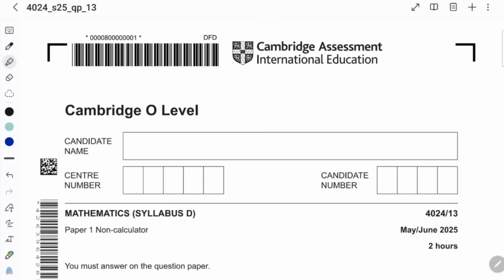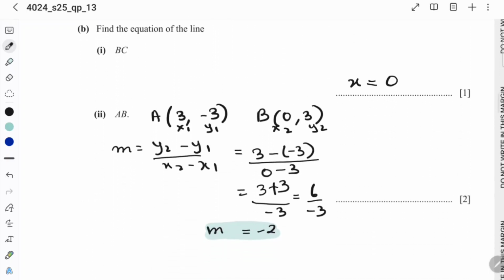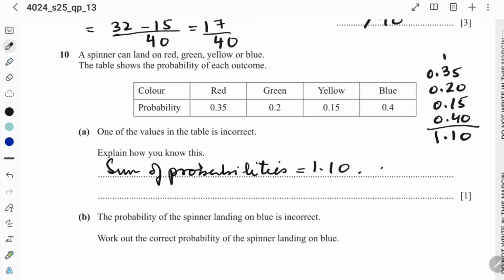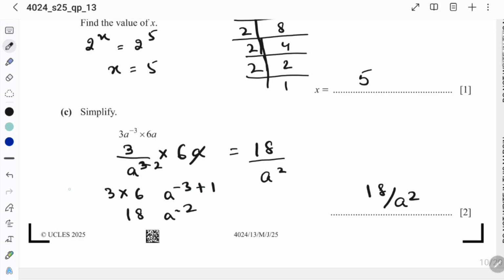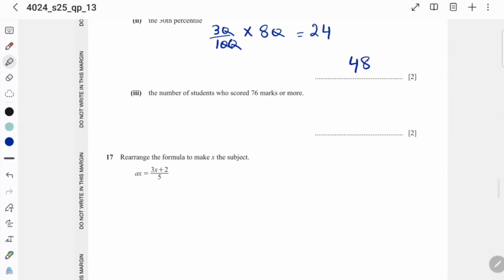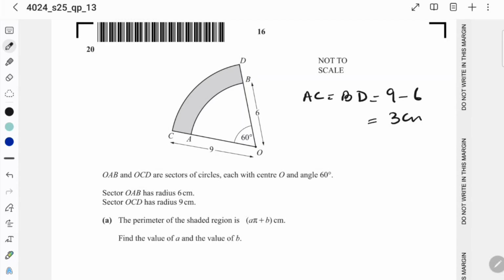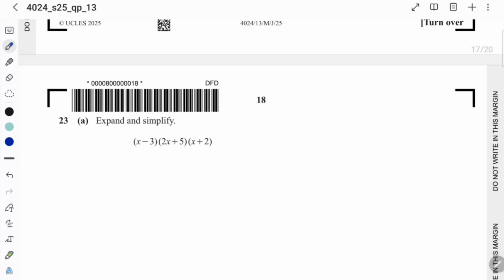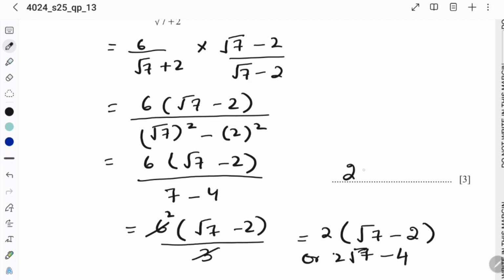4024/13 / m / j /25 -O LEVEL MATHEMATICS- D PAPER 1 STEP BY STEP SOLUTION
O Level Mathematics 4024 Paper 13 May/June 2025
Past Paper Practice and Discussion.

📘 Helpful for O Level students preparing for exams.
✏️ Practice | Revise | Learn